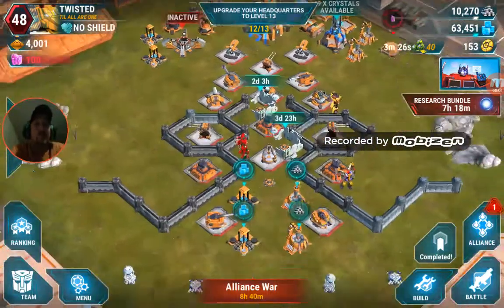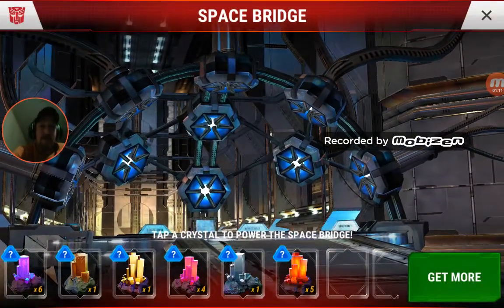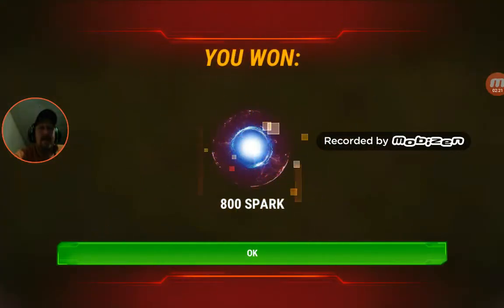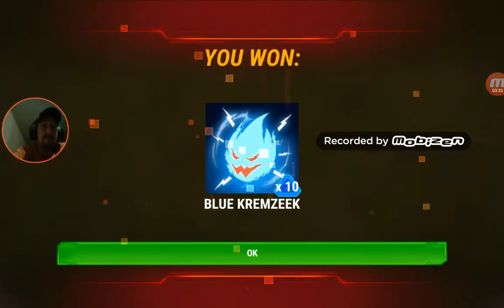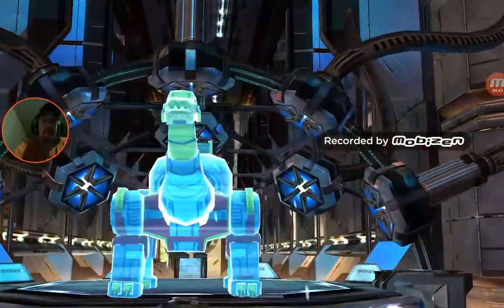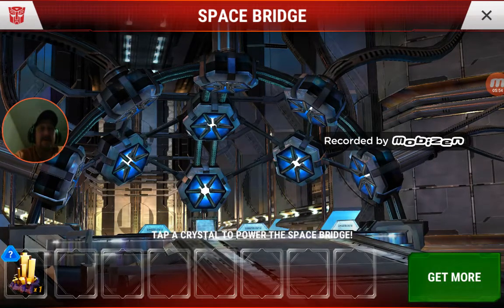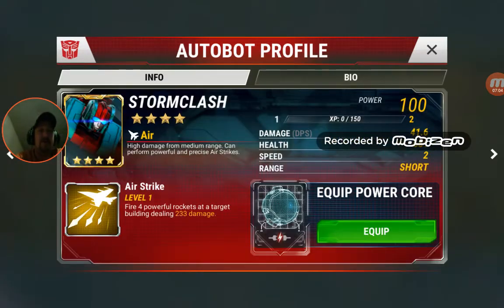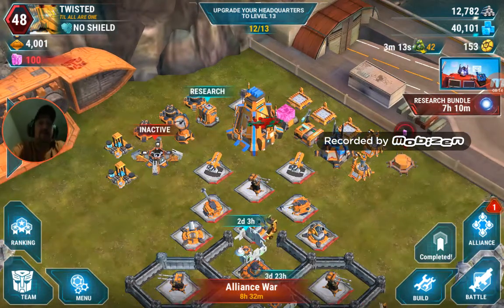Autobot Twisted got himself a new 4. Star woot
19 crystals but got the goods on last crystal